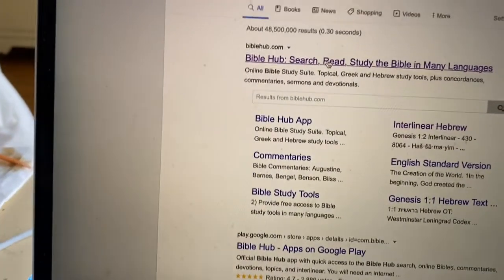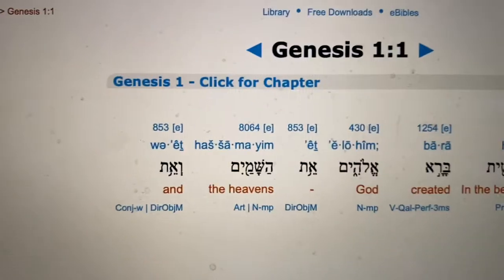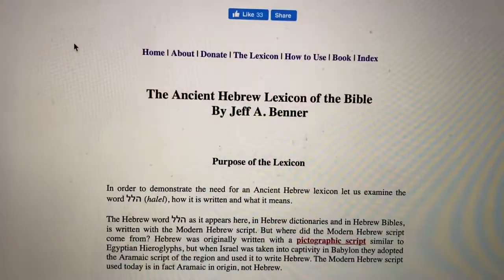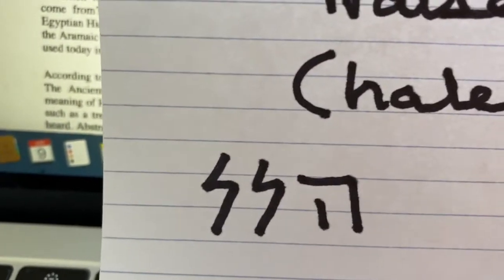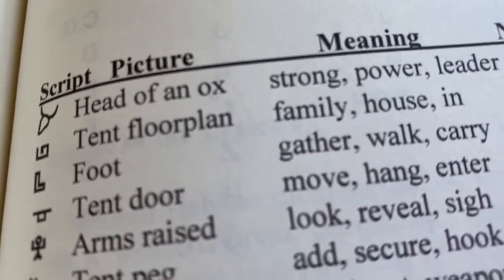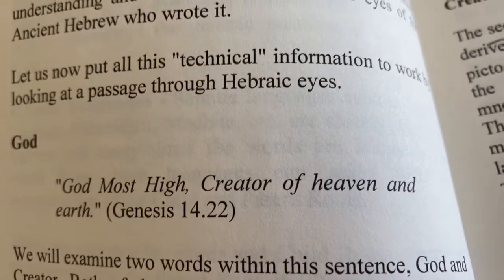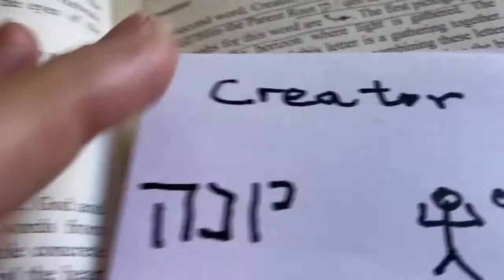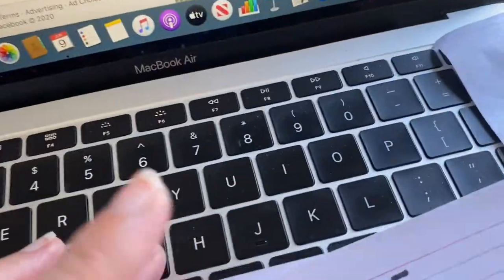Paleo-biblical Hebrew, My Journey So Far